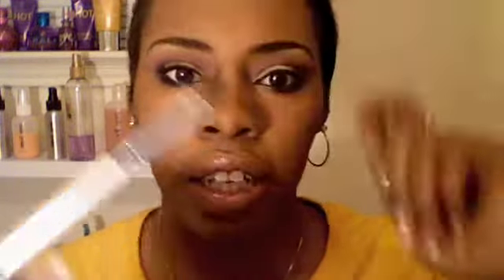the 411 on the 911-brush collection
Just a few of the many many brushes I have:
MAC Brushes: 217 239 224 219
ELF: Blending, Eyeshadow and Total Face Brush
Studio Tools: Concealer, Smudge, and Tapered Crease Brush
Essence of Beauty: Blush and Dual Ended Foundation and Blusher/Bronzer